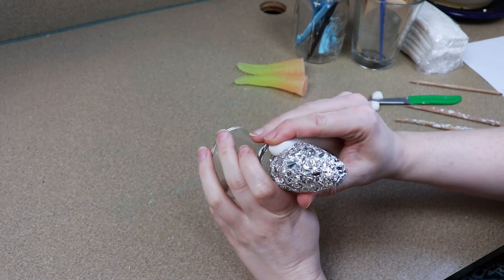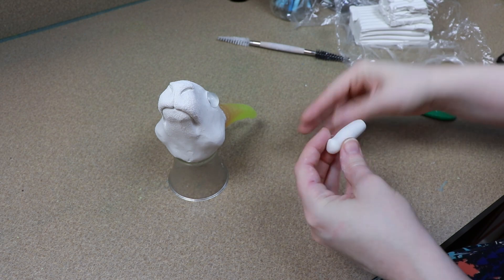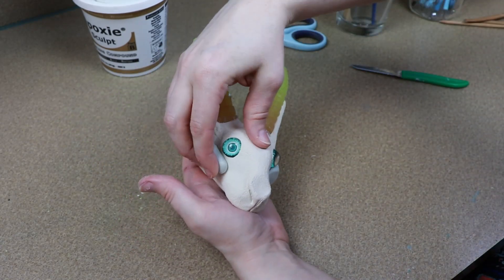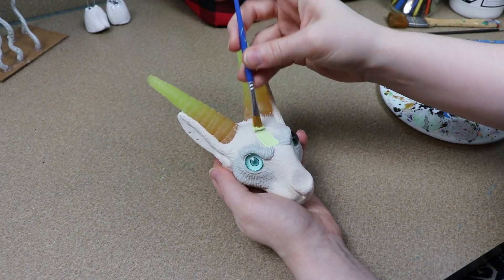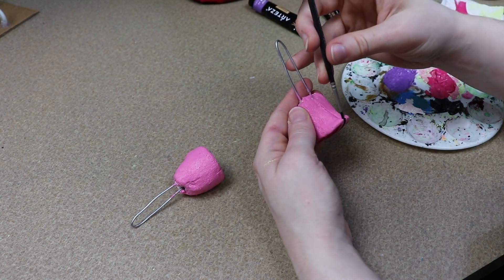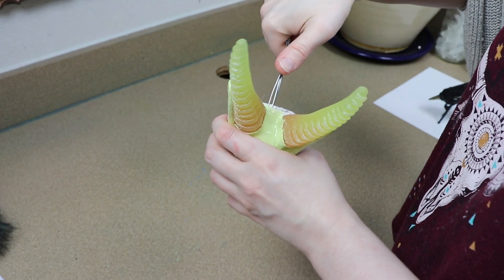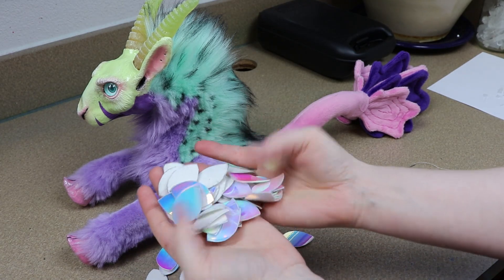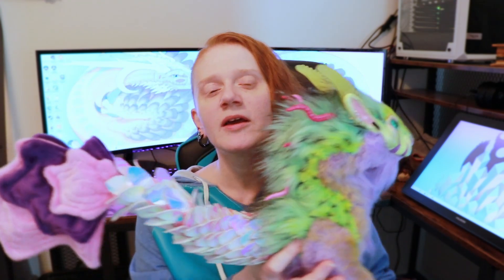Making the Zodiac Sign Capricorn || Poseable Art Doll Tutorial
In todays video I’m going to be making a mermaid themed Capricorn Zodiac Sign.
How I made the glass eyes

fabrics:
fake fur
minky
fake leather

wires:
16 gauge
20 gauge

Glass eyes:
glass cabochons

in the temple garden
sweatly my heart
Leave It Alone
Interstellar Mood